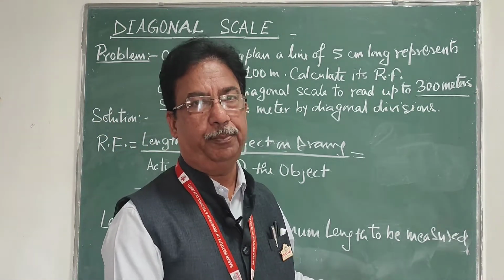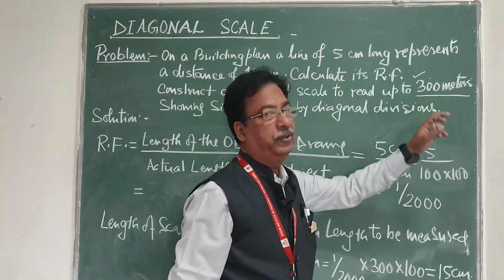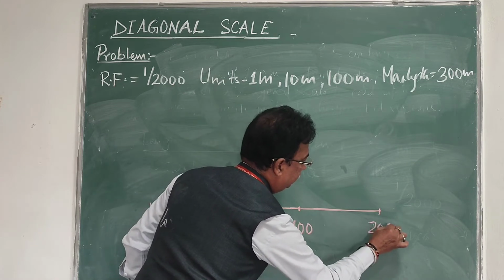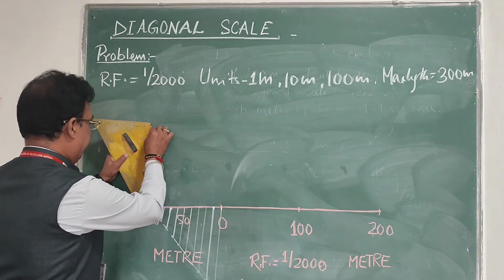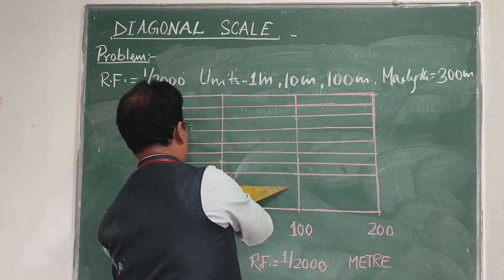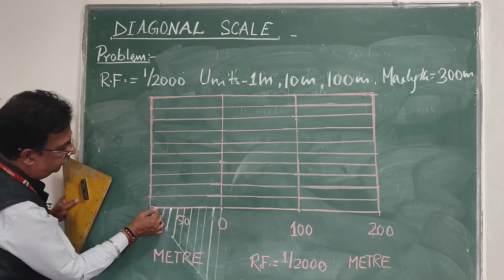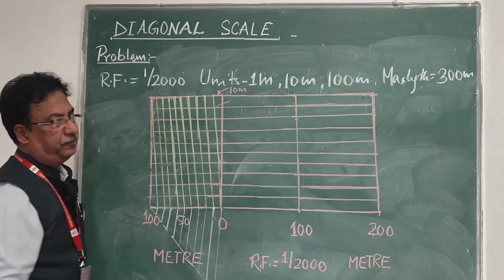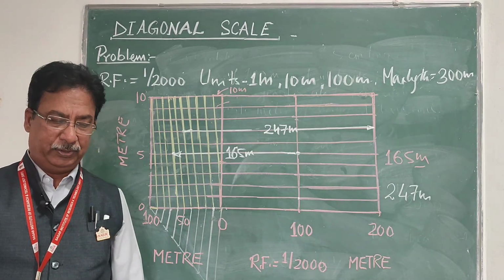Diagonal Scale by Prof Dileep Jigyasi SIRT The SAGE Group Bhopal💐🙏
Problem on Diagonal Scale it's Concepts & Method to solve it using Principle of Diagonal Scale. Learn to measure distance from drawn Scale.